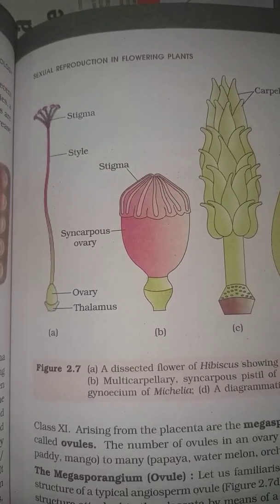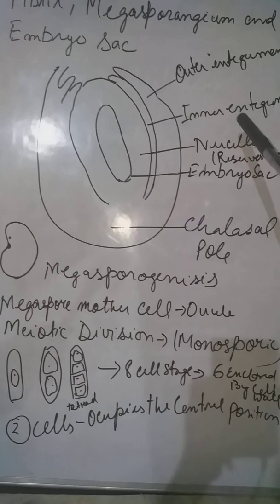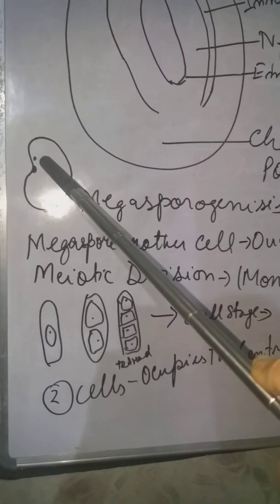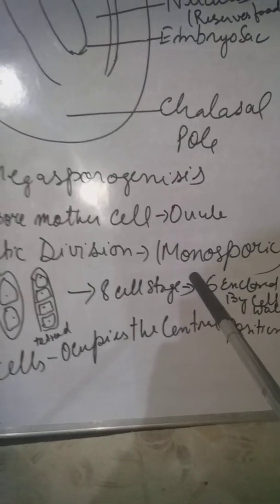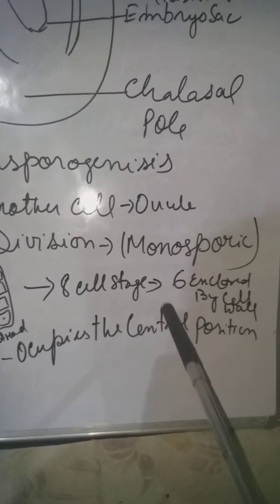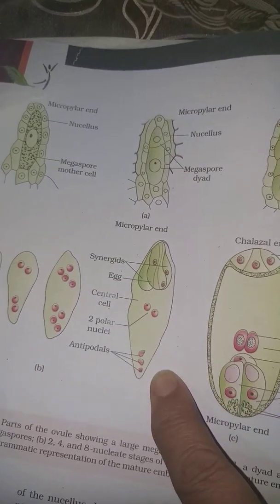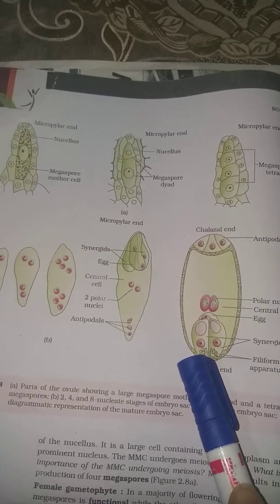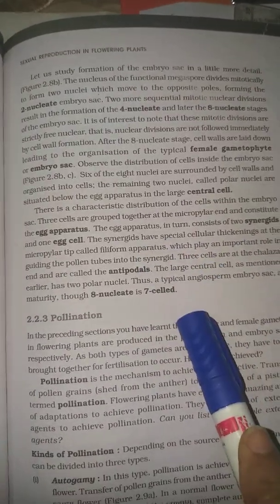megasporogenesis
ovule formation